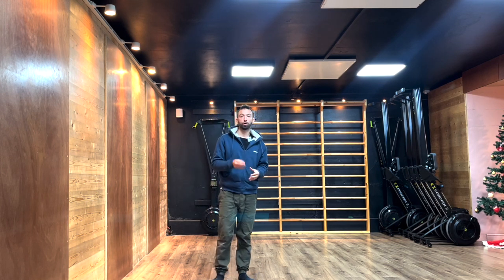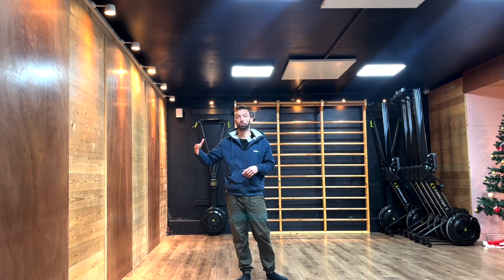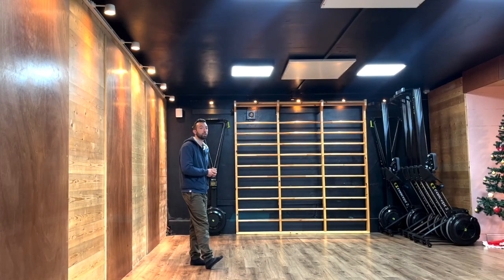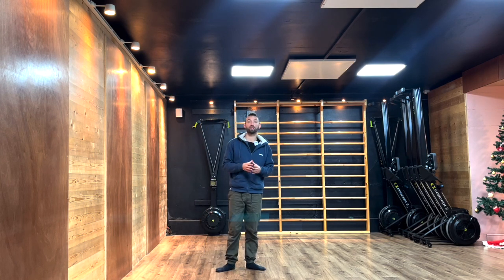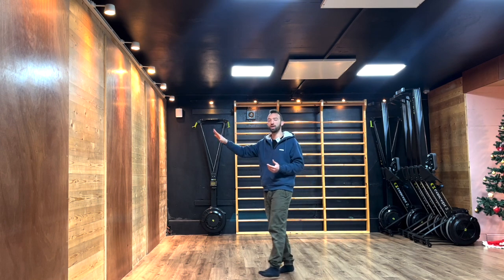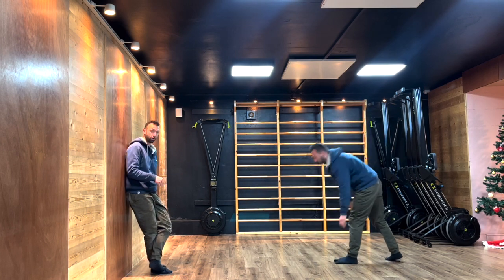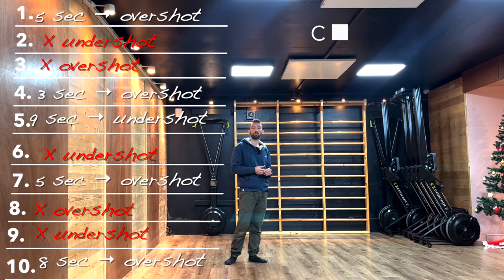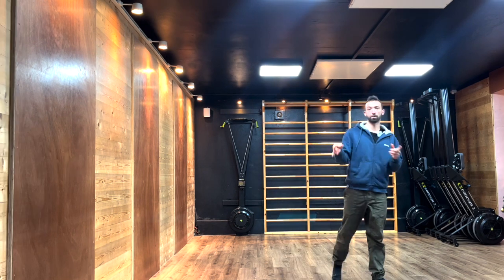How to make CONSISTENT Gains in the Long Term in Handbalancing: tracking the RIGHT metrics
Handstands can be two things:
- a mindless practice in which you throw things at the wall over and over until it sticks.
- a smart practice in which we assess your starting point, maximise your progress and craft a roadmap tailored to your needs and goals.

Guess which avenue I believe in?